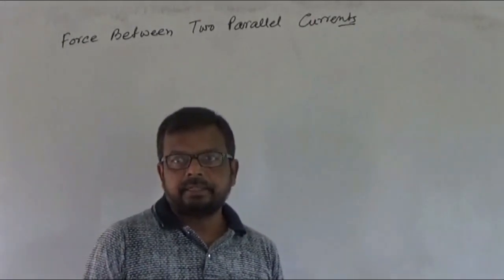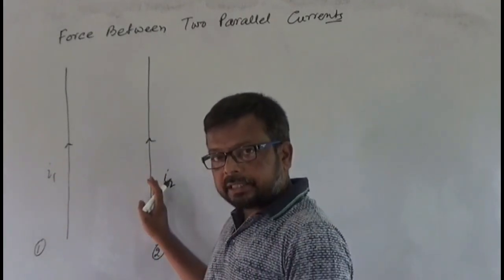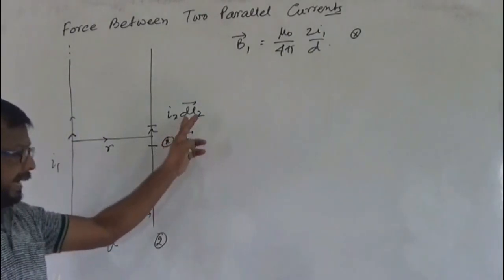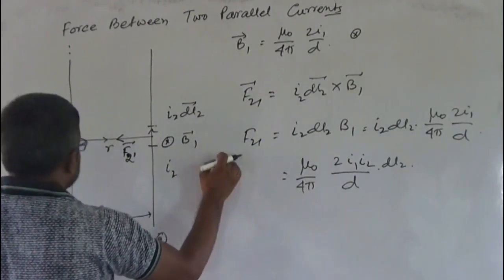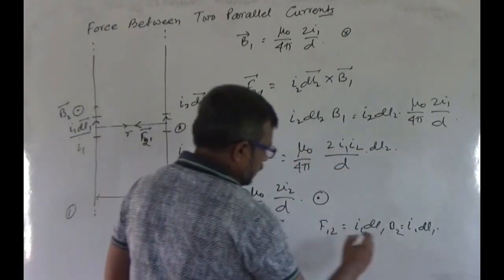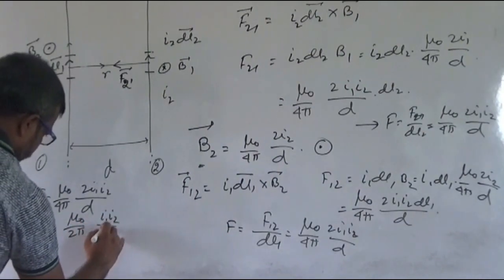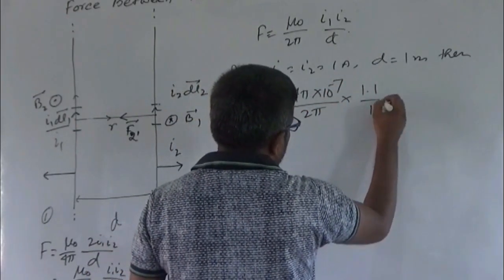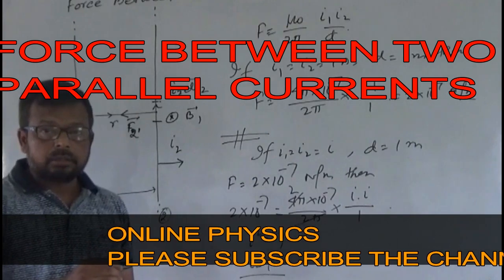FORCE BETWEEN TWO PARALLEL CURRENTS/WBCHSE/CBSE/NCERT/IIT-JEE/NEET/BIRESH